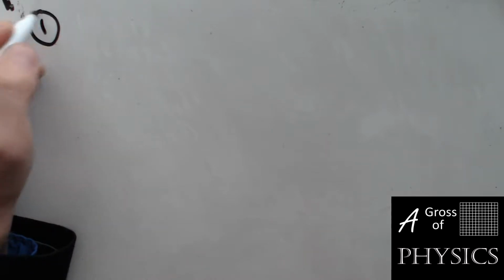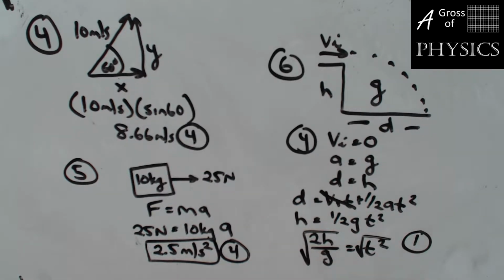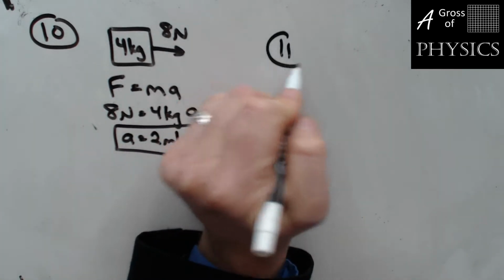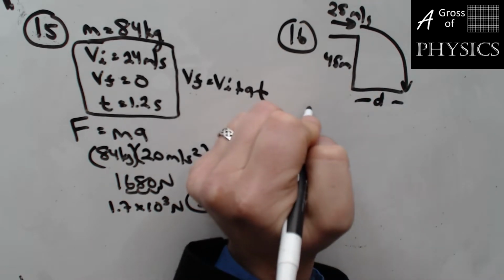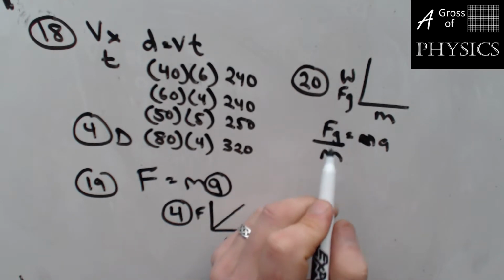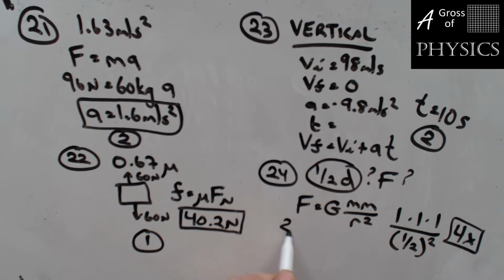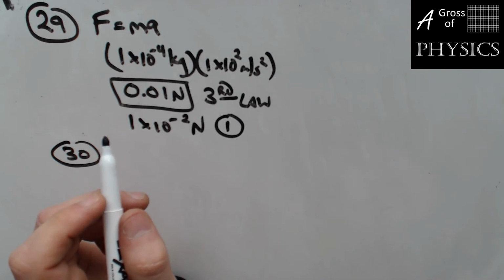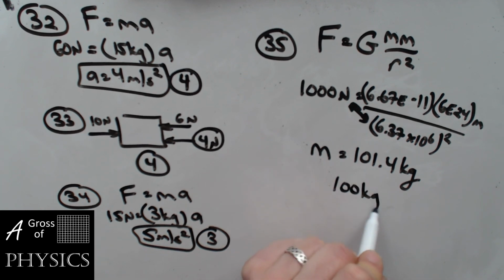Day 138 - Review (Projectile Motion and Newtons Laws)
A Gross of Physics.  This lesson is our first comprehensive review of the course.  It covers Projectile Motion & Newton's Laws.  There are 35 multiple choice problems that are solved in detail.  Complete the assignment first, then check your results.